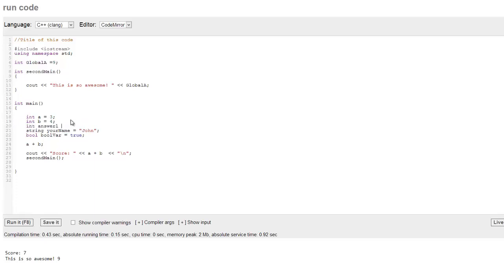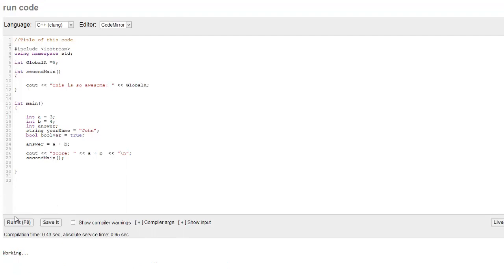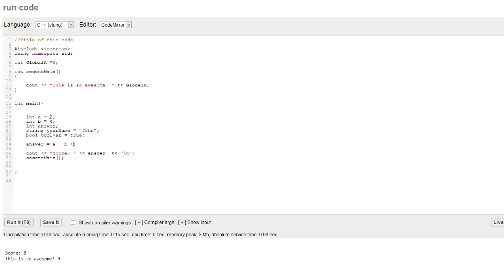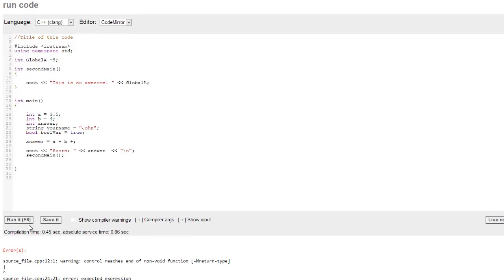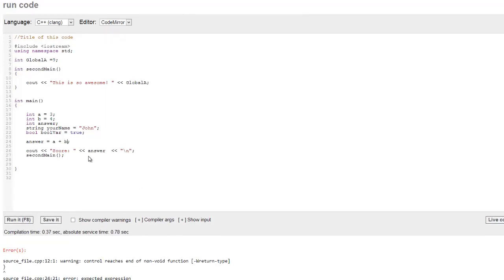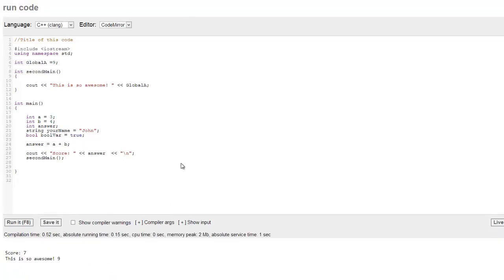C++ in 1 hour ep 14